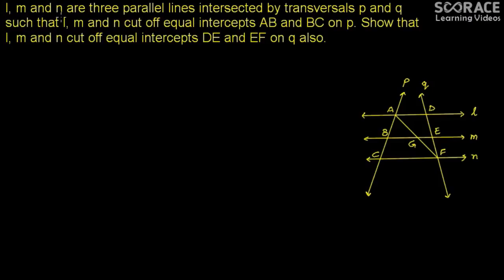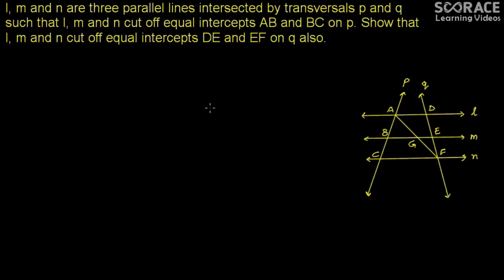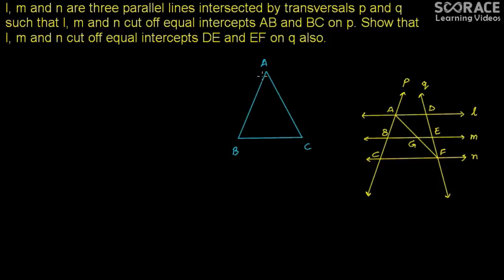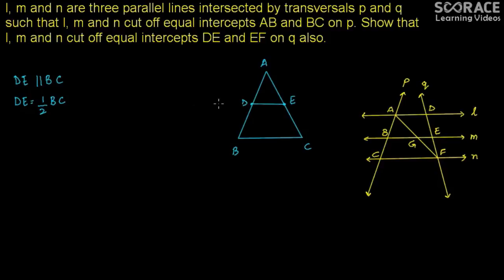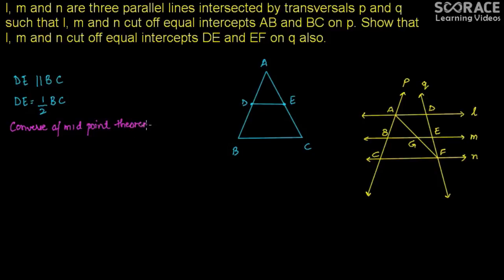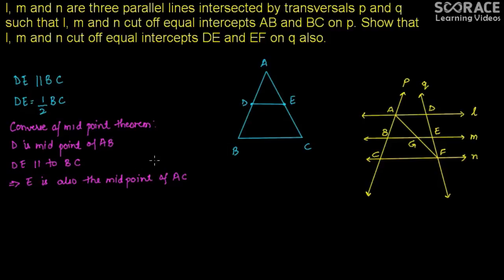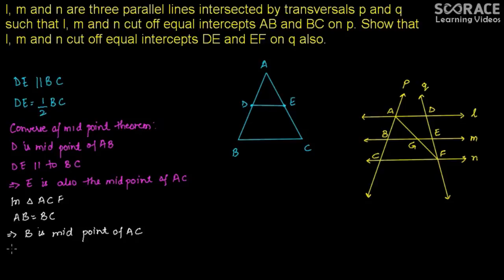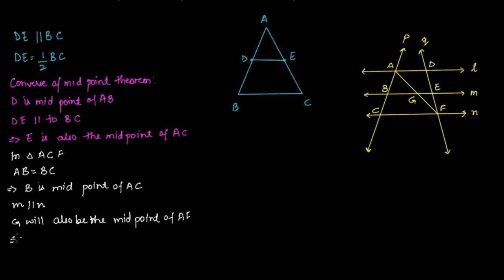Quadilaterals - CBSE Class 9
Chapter - Quadilaterals
Class - 9
Board - CBSE